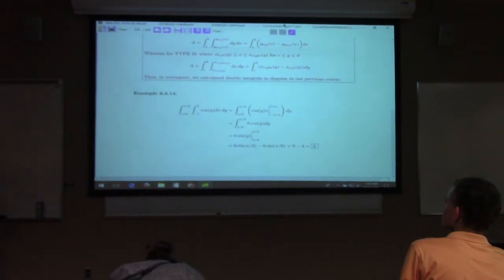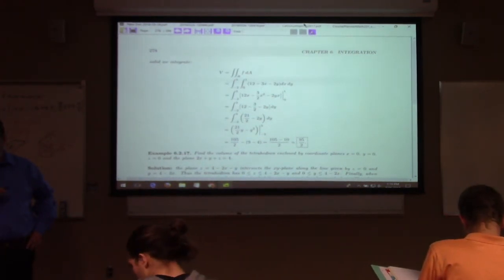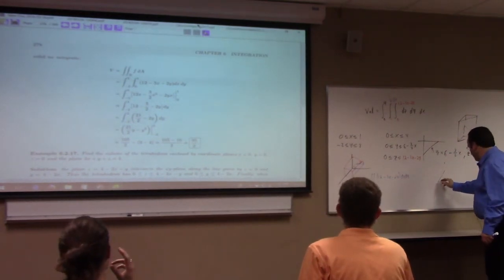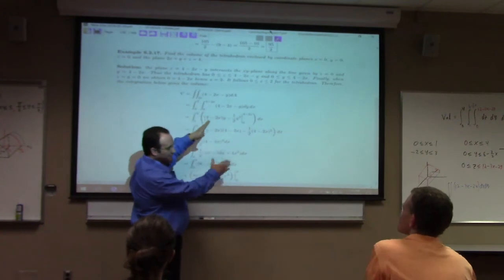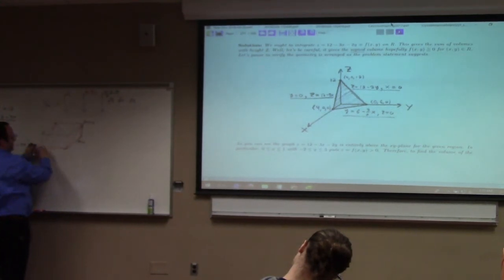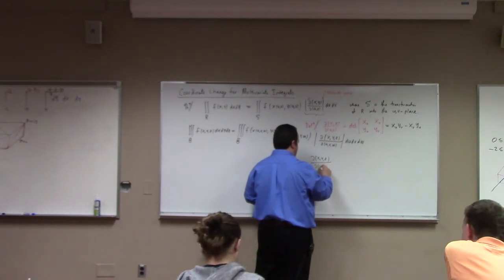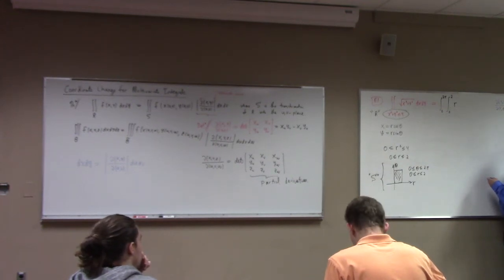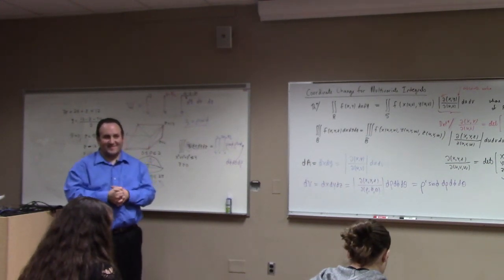Multivariate Calculus: integration, introducing coordinate change, 3-26-18